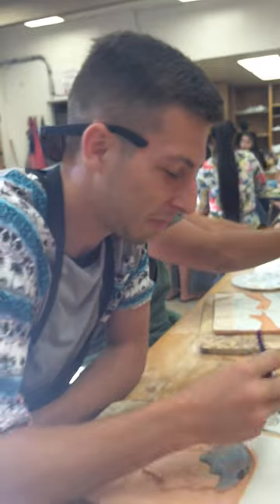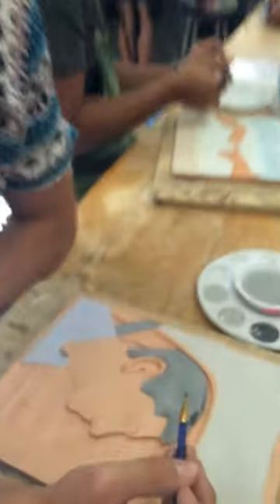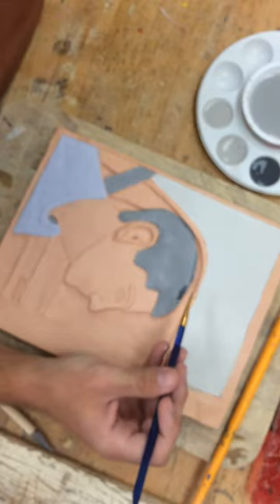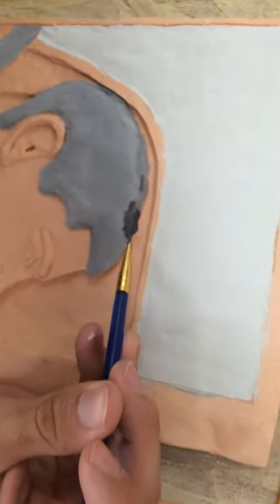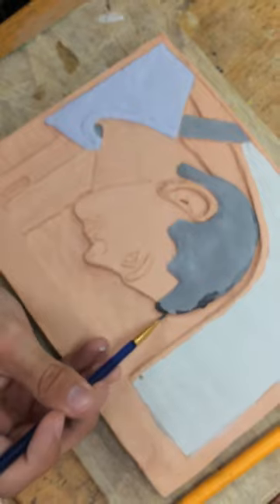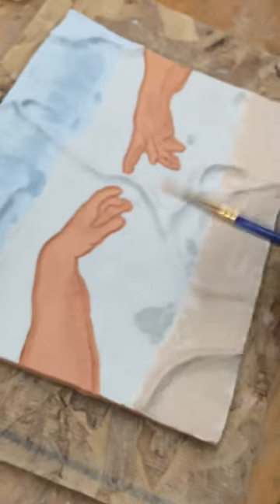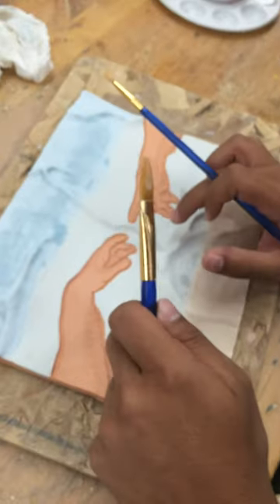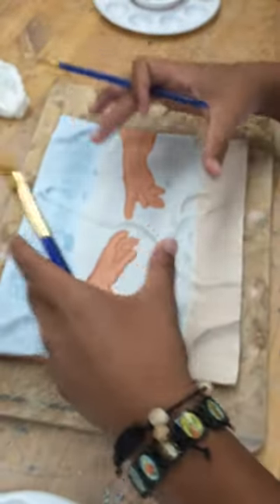Ceramics Nightly Episode 1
Hey guys welcome to the first episode of ceramics nightly! In this series we will be showing you the various techniques we like to apply in ceramics.